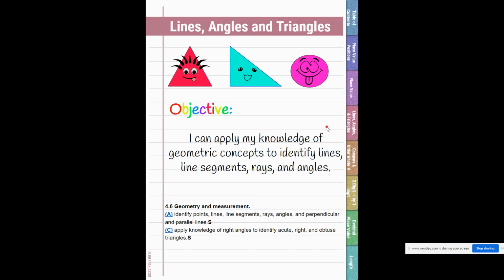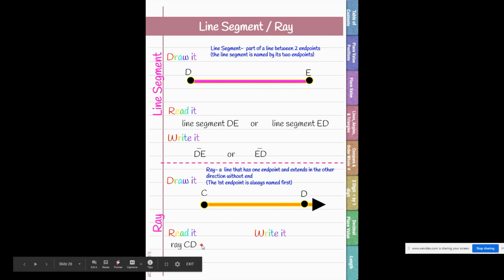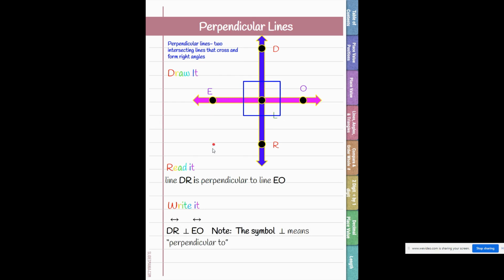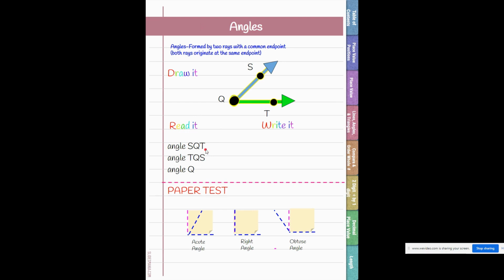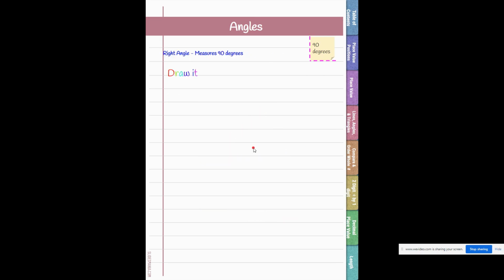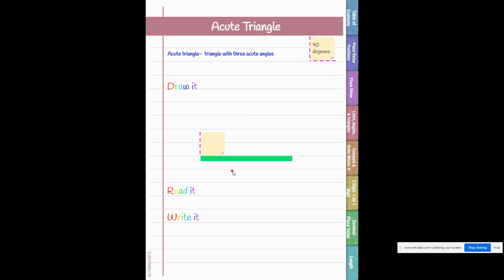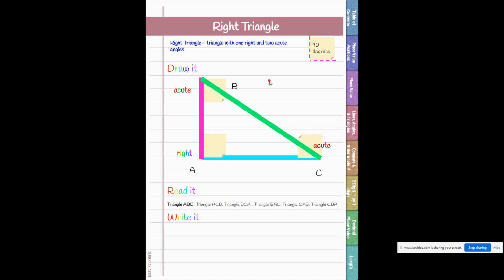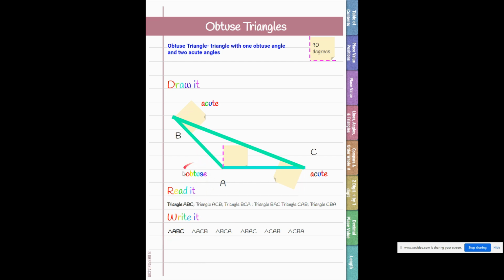Lines, Angles, and Triangles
Remote Learning- Lines, Angles, and Triangles